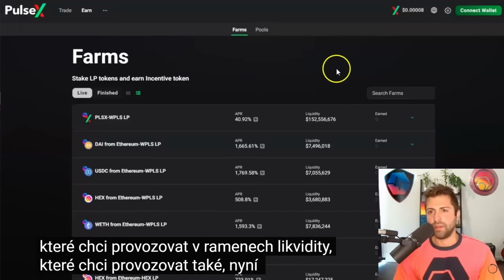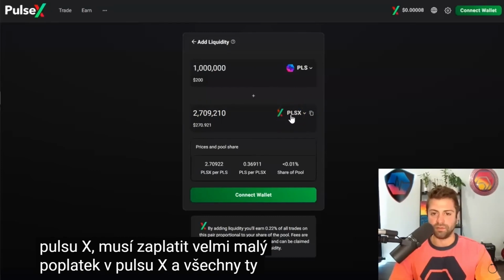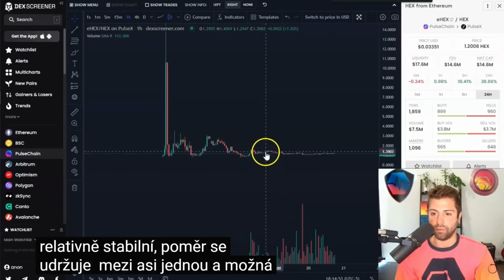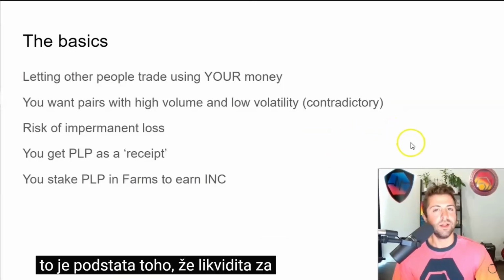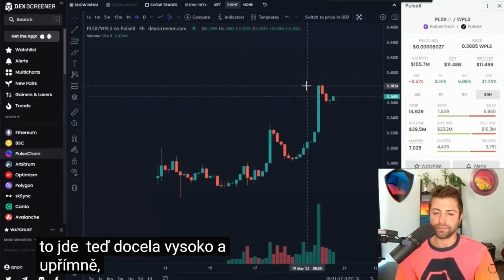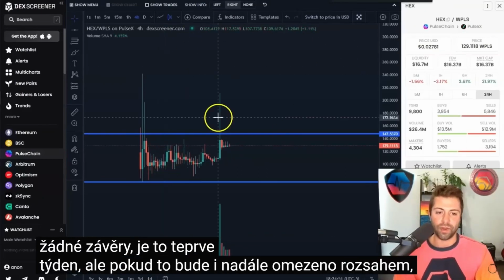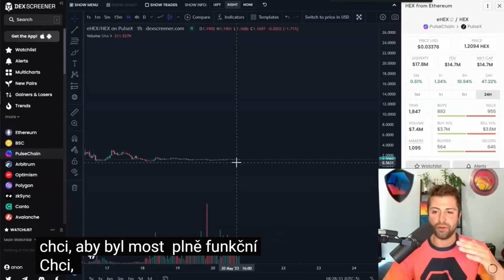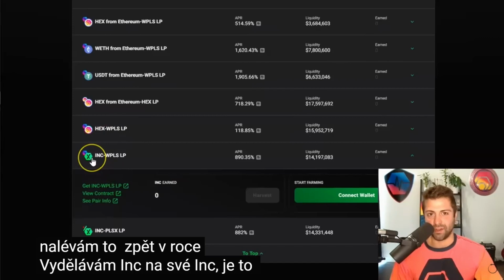Liquidity Providing na PulseChainu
Jak dělat Liquidity providing na PulseChainu? V tomto videu se dozvíš, co to je Inc Token, jak fungují farmy na PulseChainu a proč bys měl vědět, co je to impermanent loss.

Video je převzato od @CryptoCoffee369

*Disclamer*